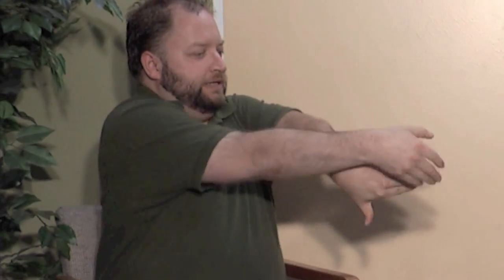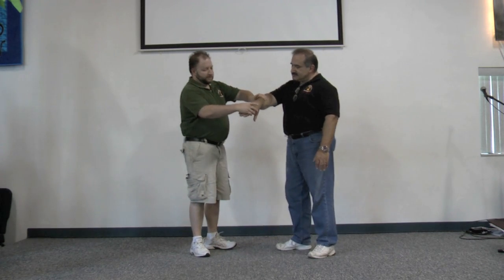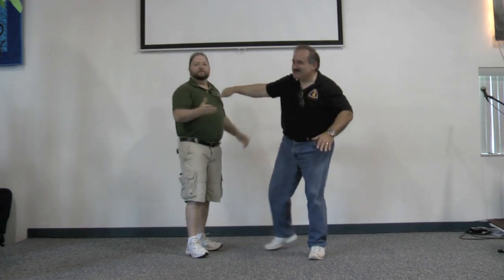Tactical Hapkido LIVE July 2010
The Tactical Hapkido Alliance proudly presents: Our July 2010 WebCast with Hosts Pastor Chuck Edwards & Grandmaster Barry Rodemaker. "S-Lock"